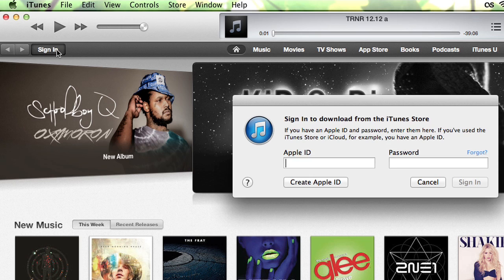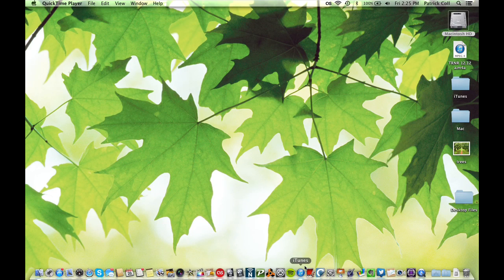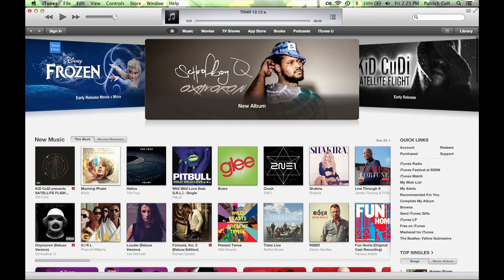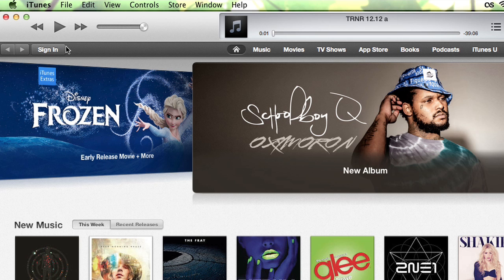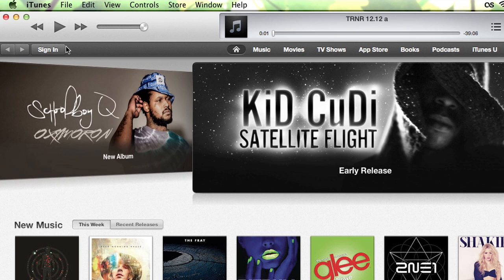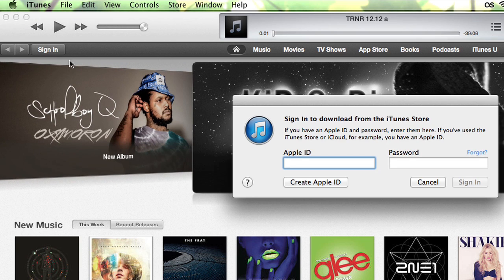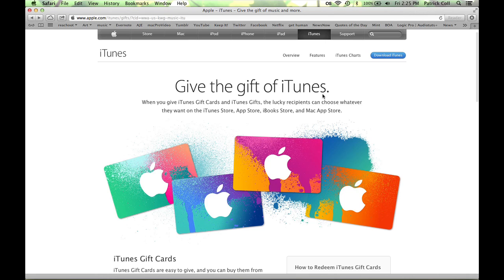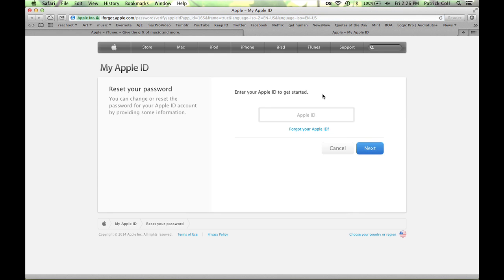How to Reset the Administrator Password on iTunes : Help for iTunes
Resetting the administrator password on iTunes is something that you can do from the "Preferences" window. Reset the administrator password on iTunes with help from an expert who is proficient with all Apple products and able to provide OS/iOS instruction and troubleshooting in this free video clip.